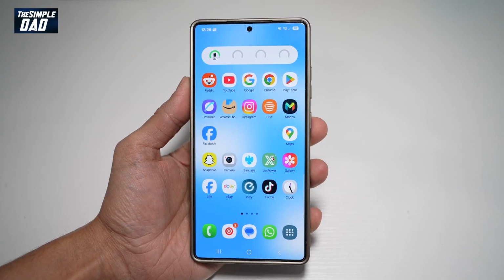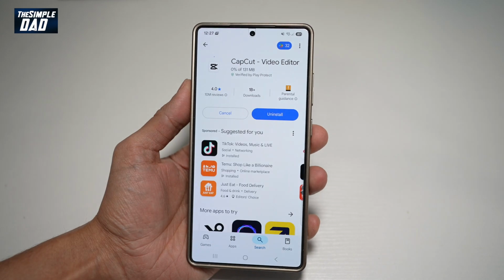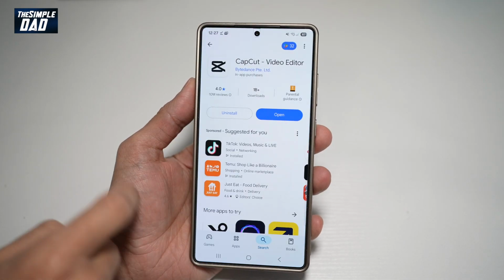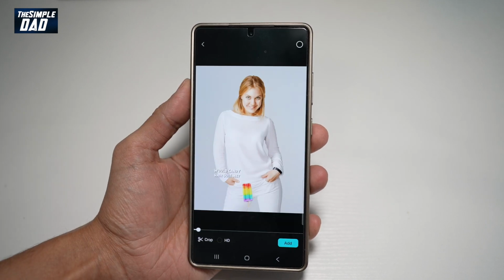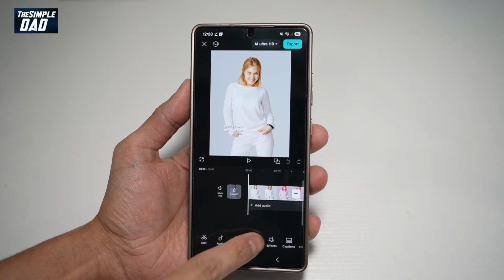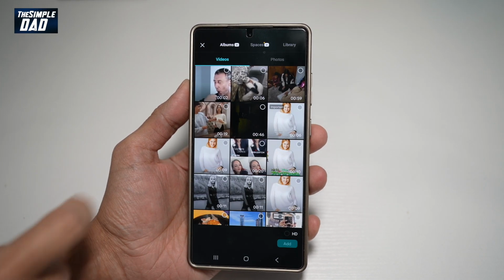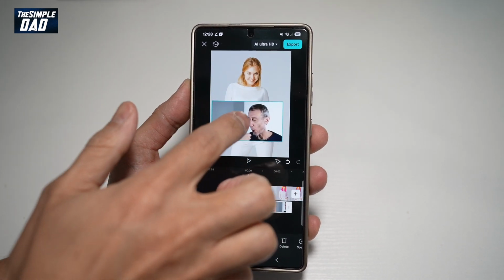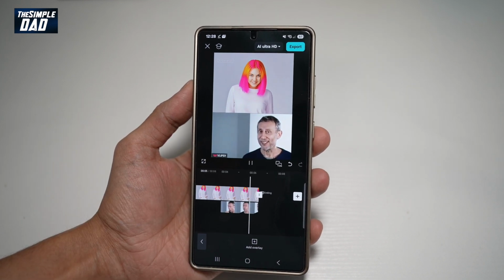(EASY) How to Add Meme To Your Video on Capcut 2025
00:00 Intro
00:10 Like or no Like
00:20 How to Add Meme To Your Video on Capcut